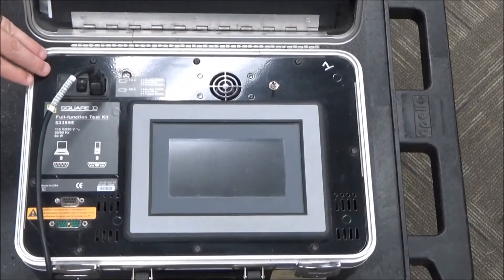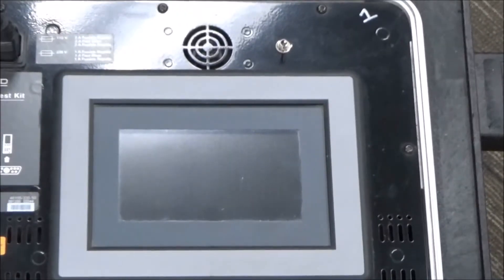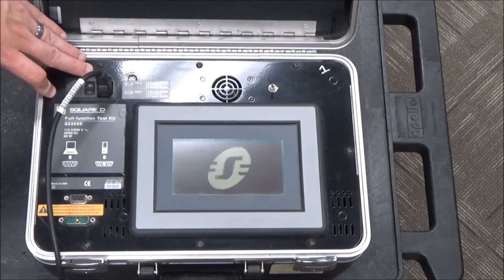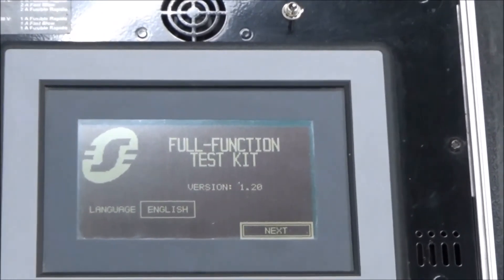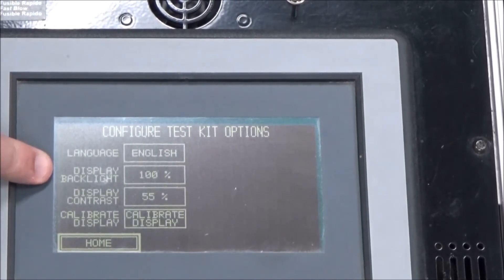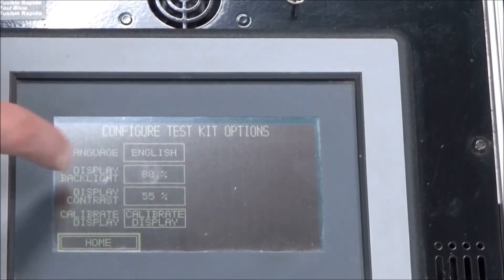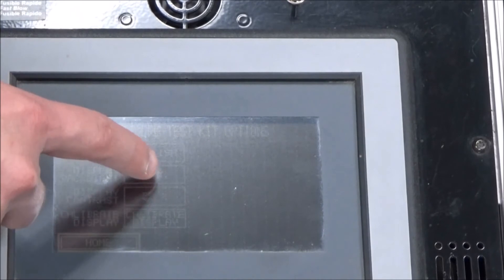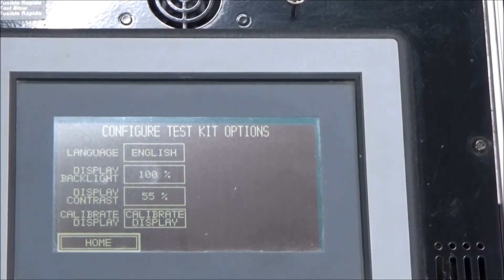Adjusting Display on Full Function Test Kit | Schneider Electric Support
Tutorial for configuring the brightness and contrast levels on the Full Function Test Kit (FFTK), catalog number S33595, typically used with Micrologic Trip Units installed in PowerPact R- and P-Frame molded case circuit breakers and Masterpact NT/NW series breakers.